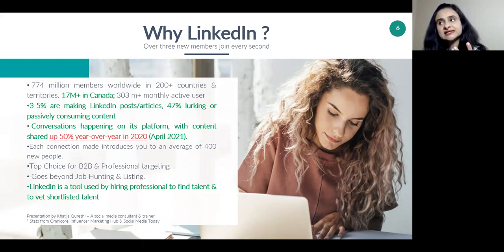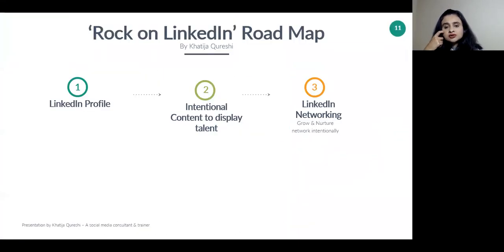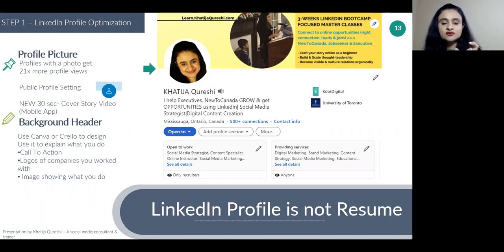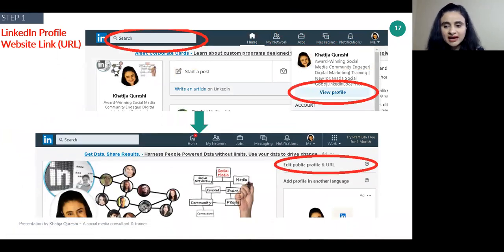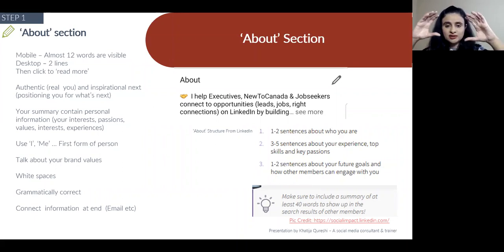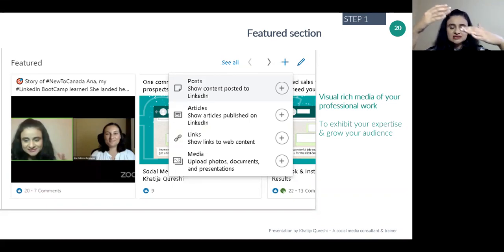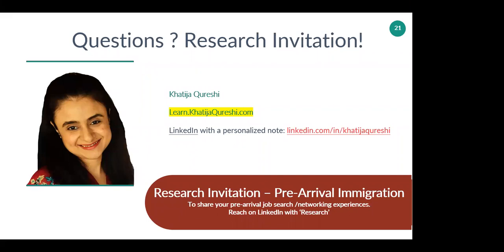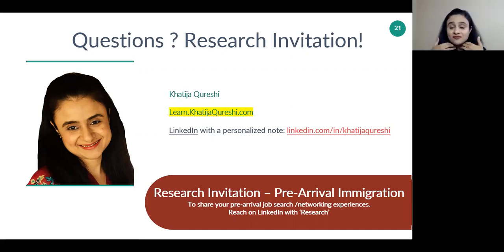Create a Winning First Impression: LinkedIn Profile Optimization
Join us to learn how to:
• Position yourself for your dream job
• Attract economic opportunities on LinkedIn
• Make your profile stand out during the six-second recruiter's scan
• Optimize and structure the top four sections of your LinkedIn profile